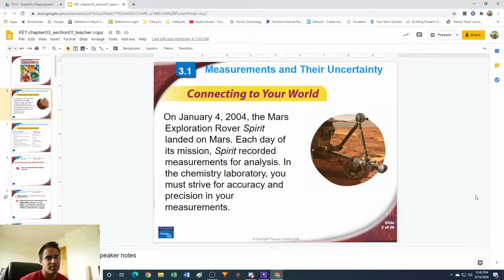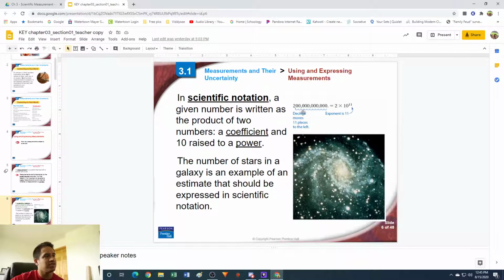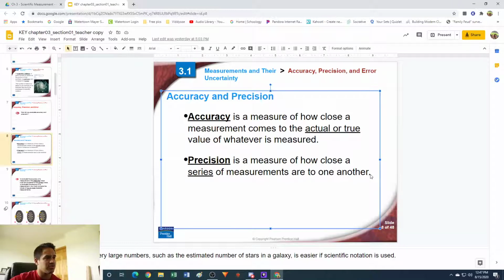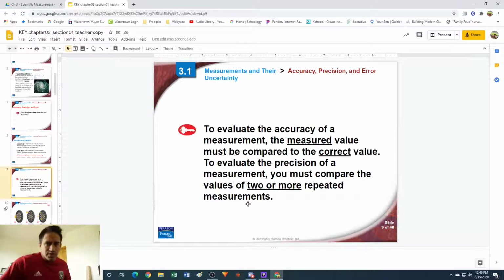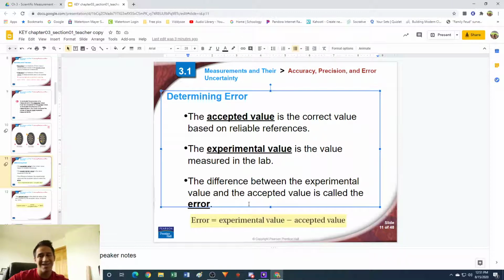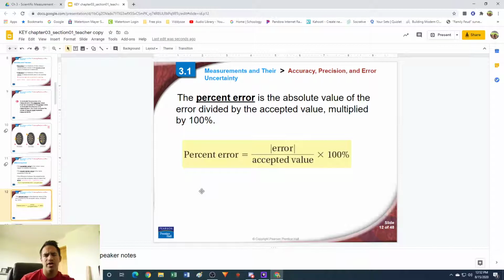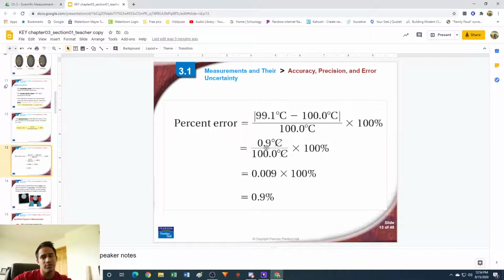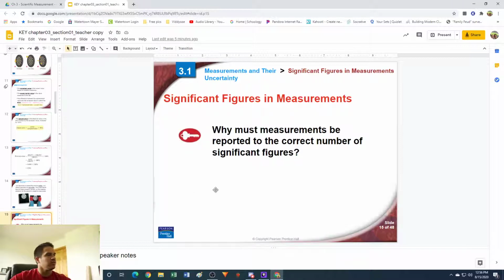PART 1 Ch 3 section 01 Measurement lecture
This is PART 1 of the Chapter 3 section 01 lecture from the Prentice Hall Chemistry textbook on Measurement.